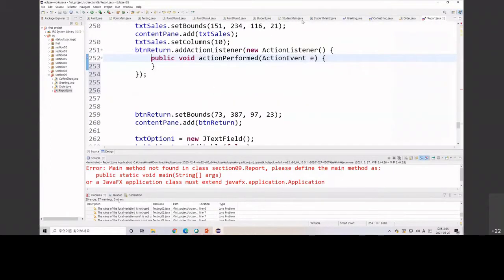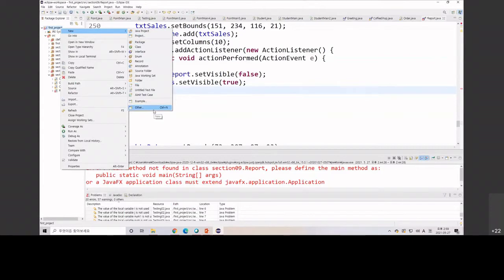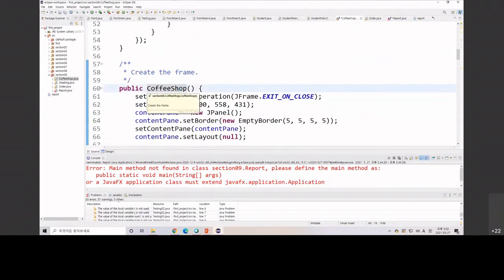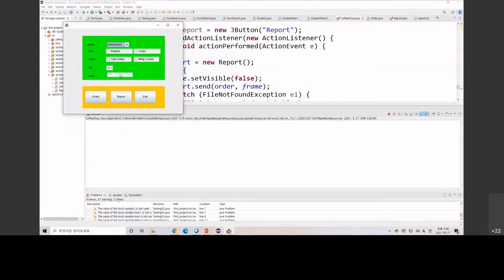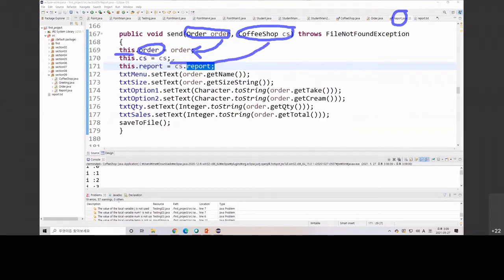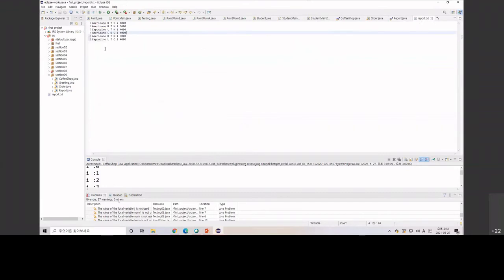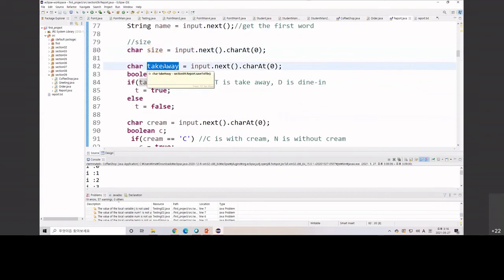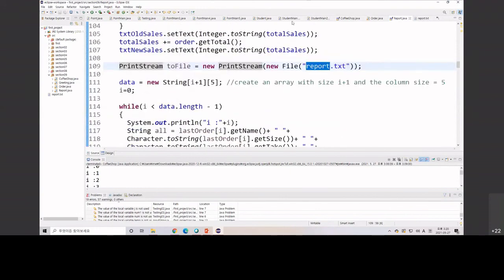[2021_05_27][Week 13] - CP - GUI various components - 02